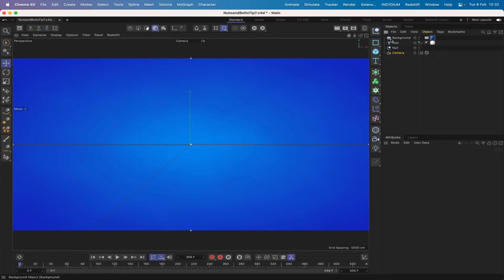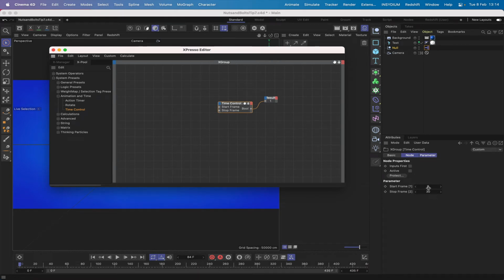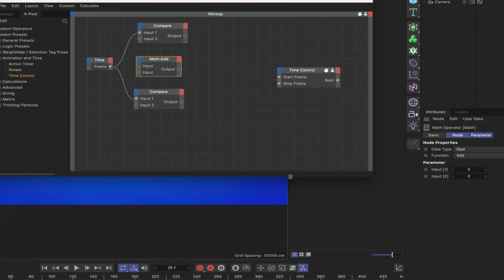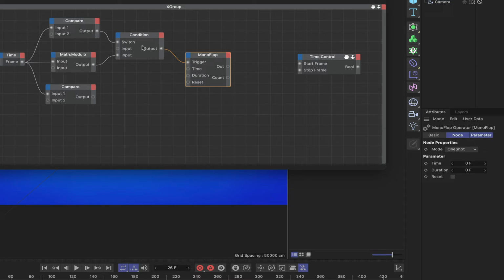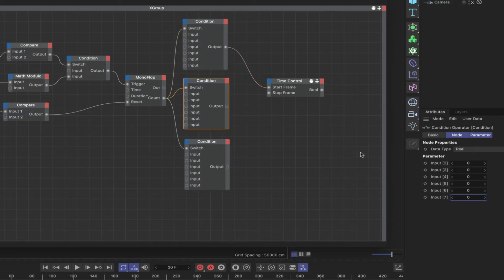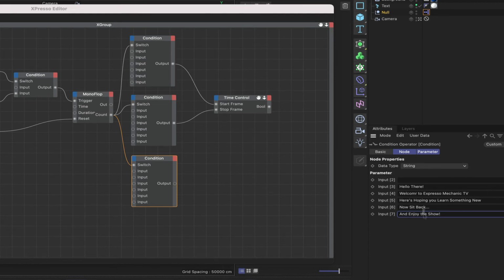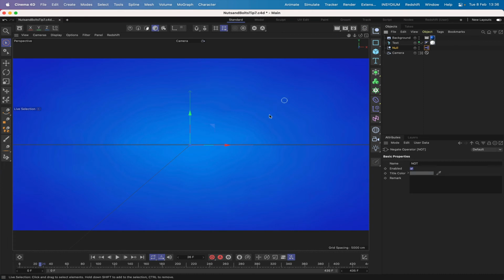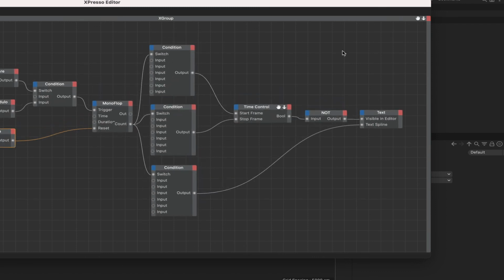Cinema 4D Xpresso Nuts and Bolts: Tutorial 7 - Using the Time Control Node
I this Cinema 4D tutorial, we take a looks at another of the preset nodes. On this occasion, we use the Time Control node, to allow us to display lines of text, which deliver a message to the screen, at regular intervals.